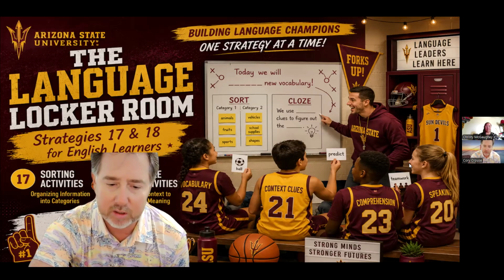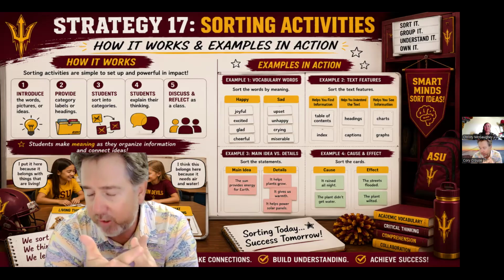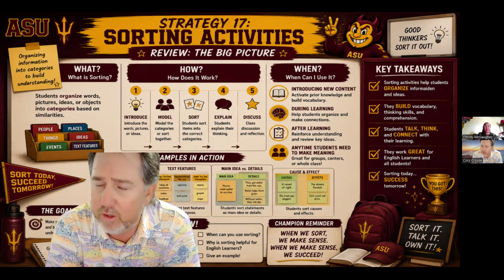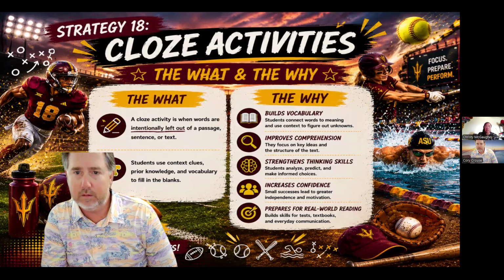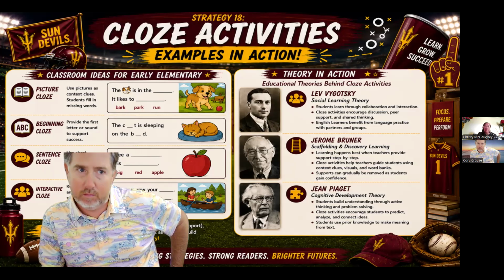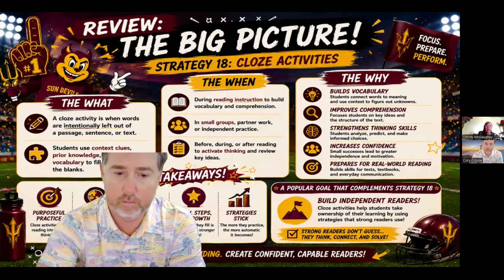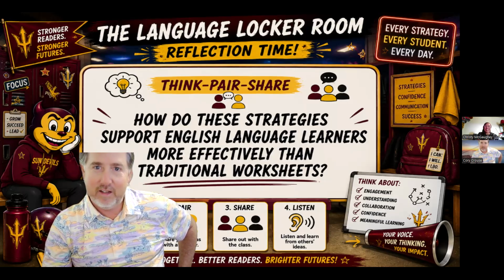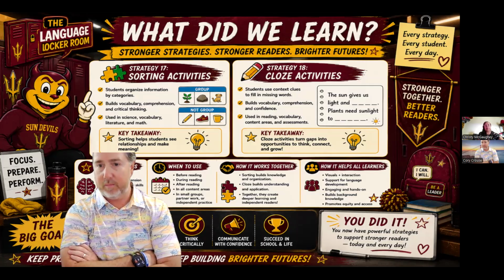The Language Locker Room